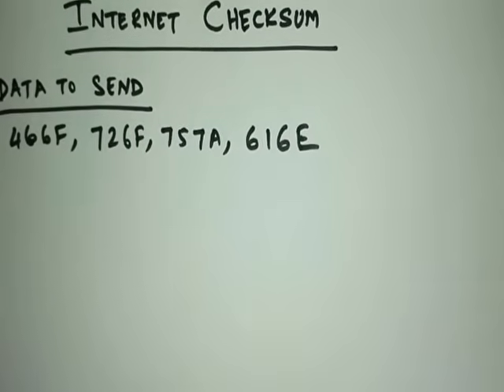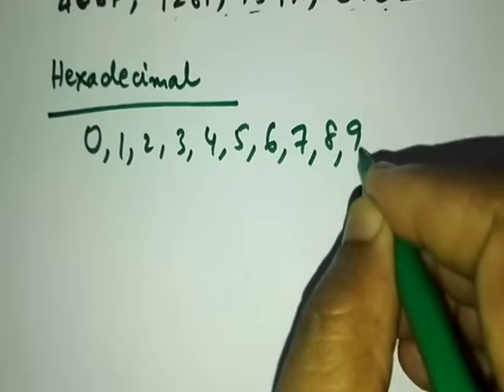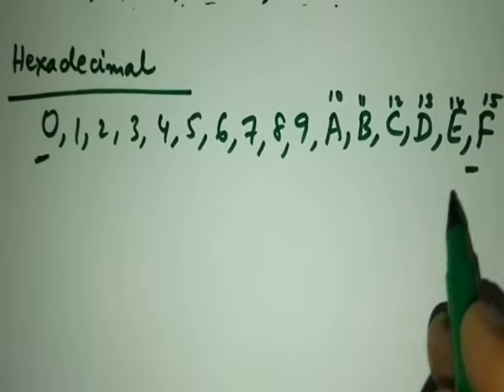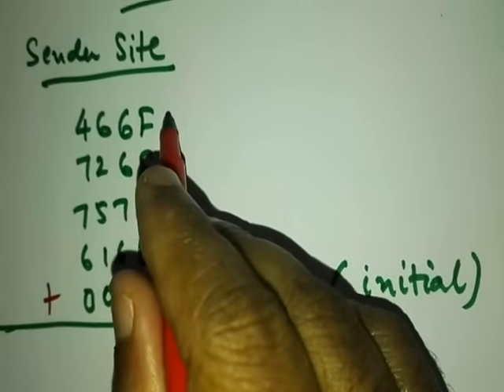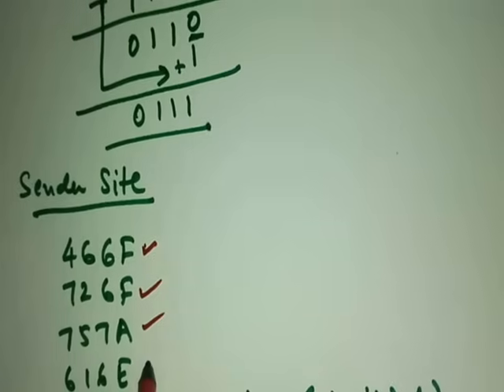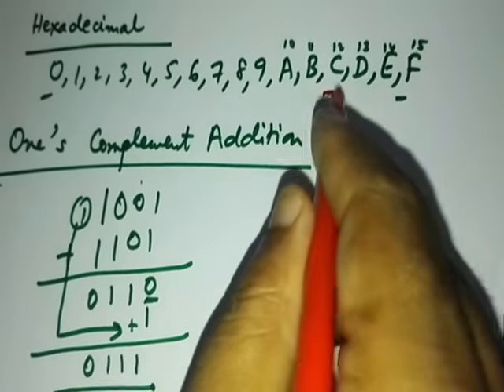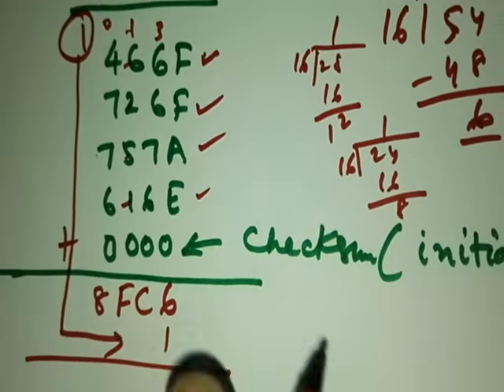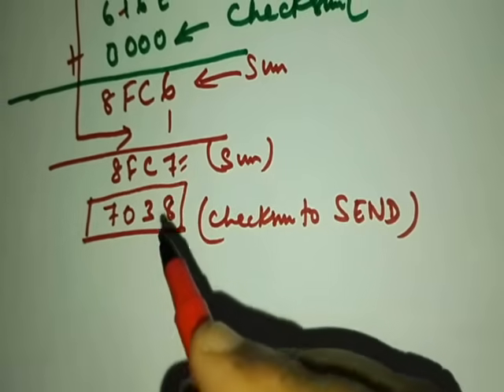Internet Checksum | Error Detection | Data Communication| J Academy